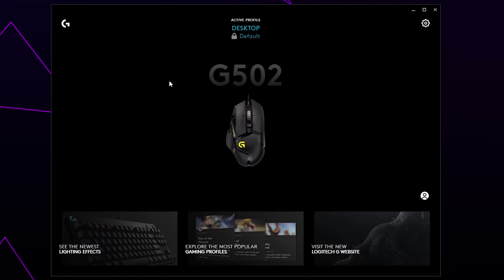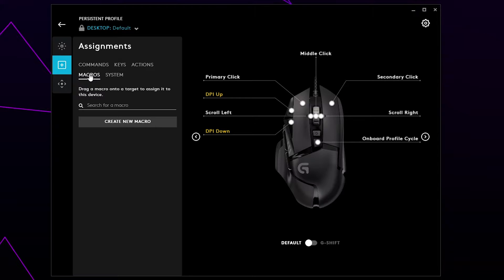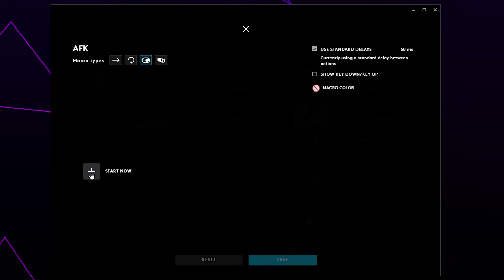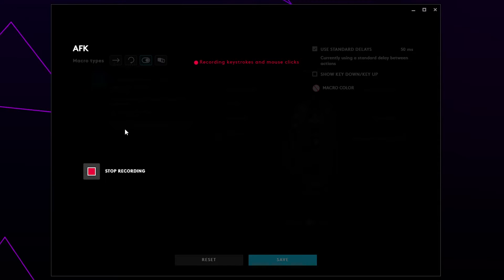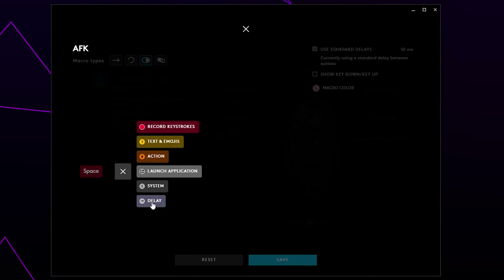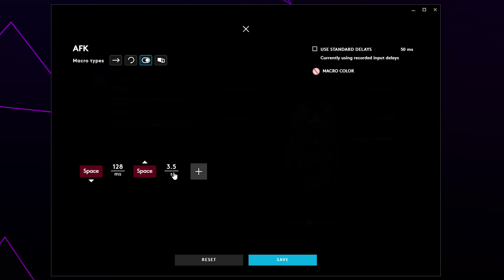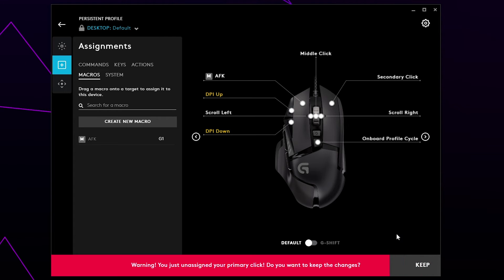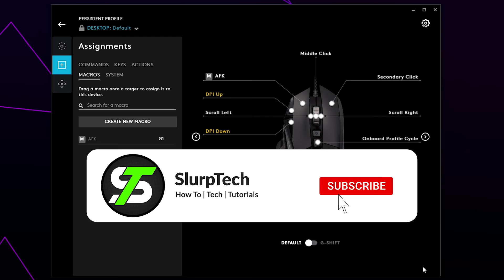How to Make an AFK Macro with Logitech G HUB (G502 & GPro Wireless)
The Logitech G HUB software allows you to make custom macros and assign them to your mouse or keyboard. You can use the software to make an AFK Macro. An AFK Macro allows you to keep active in game, or application. The purpose is to prevent you from getting kicked or signed out. Both the Logitech GPro Wireless and G502 allow you to use macros.

When creating an AFK macro you will need to choose an action that the game will recognize as an active input. Typically the space bar, and left mouse click are used. Depending on the game, or application, one, or both of these keys may be viable.

An AFK macro works by replaying an action or sequence to trick the application into thinking you’re still there. The Logitech G HUB software allows you to use a toggle function with the macro. This means that you can turn on, and off the macro with a button press.